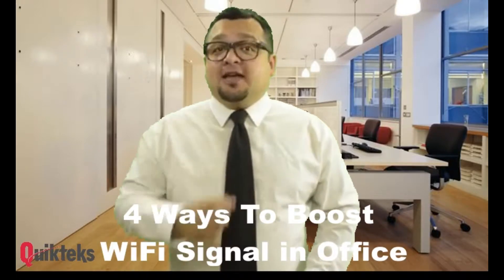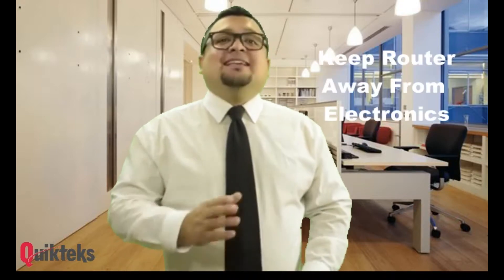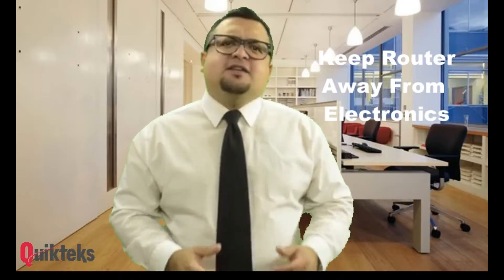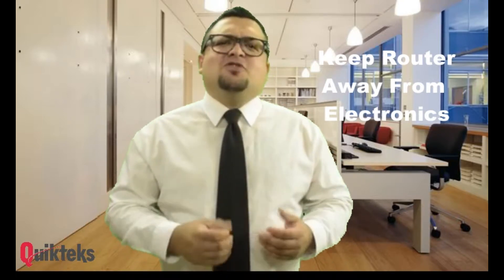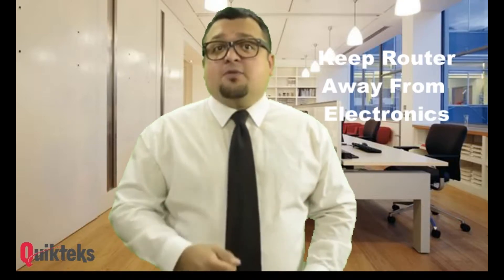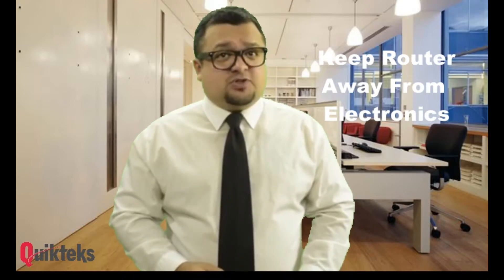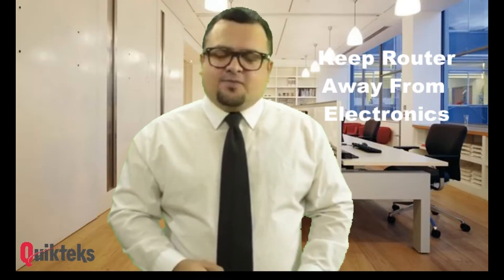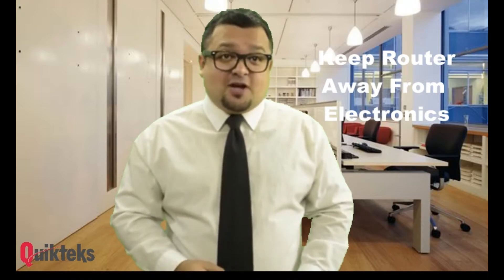4 Easy Ways To Boost Wi-Fi Signal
Need to strengthen your Wi-Fi signal? Check out these 4 easy tips.